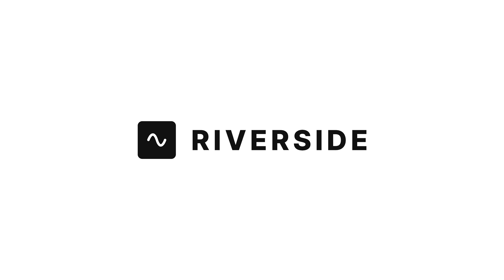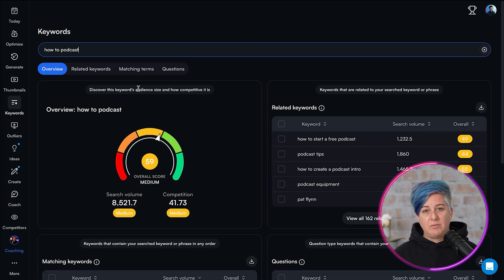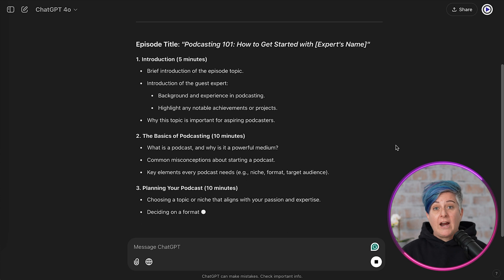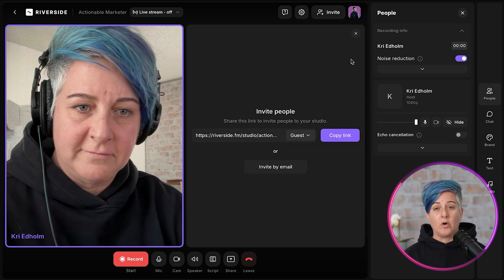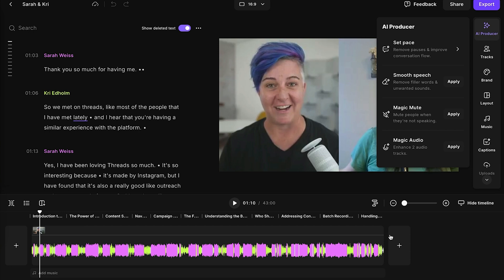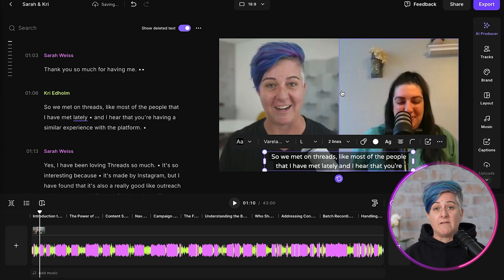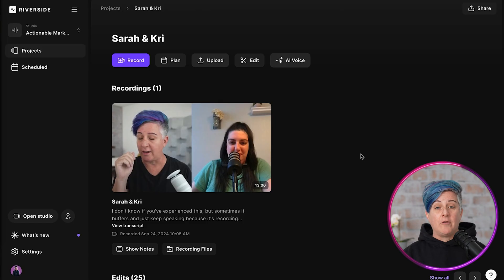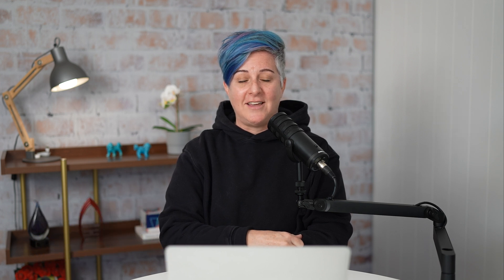The Ultimate AI Podcast Workflow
Looking to use AI Tools in your workflow to save time?

In this video, I share my favorite AI podcast hacks and tools to streamline your production and save you a ton of time.

CHAPTERS:
00:00 - Intro
00:35 - Video Podcast Workflow Tips
01:16 - VidIQ Features and Benefits
02:59 - Using ChatGPT for Content Creation
04:04 - Recording Techniques for Podcasts
05:02 - Riverside AI Editor Overview
06:19 - Smart Scenes for Enhanced Editing
07:16 - Magic Clips for Quick Highlights
07:38 - Promotion Strategies for Podcasts
08:42 - Riverside Transcripts for Accessibility
09:45 - Outro

Cameras I'm currently using:
Sony FX3
Sony a7siii
Sony a6700

Full frame lenses I use the most:
Sigma 24-70mm f2.8
Sony 16-35mm f4
Tamron 35-150mm

Favorite APS-C Lenses:
Sigma 10-18mm f2.8
Sigma 18-50mm f2.8
Sigma 16mm f1.4
Viltrox 27mm f1.2

Wireless mics:
DJI Wireless Mics (Best usability)
Rode Wireless Go II (Best audio quality)

Livestream and podcast equipment:
Rodecaster Pro 2
ATEM Mini Pro ISO
Shure SM7b
Comfortable headphones